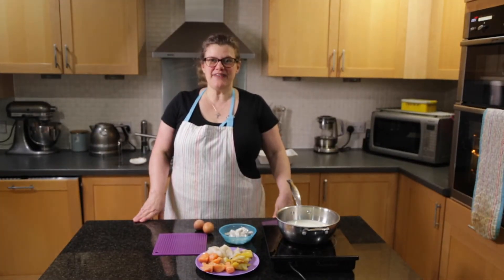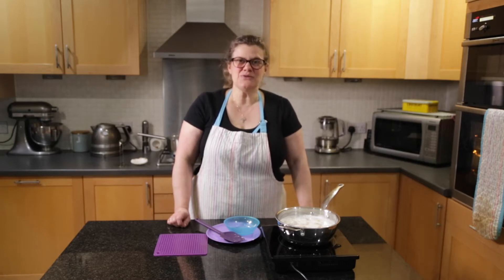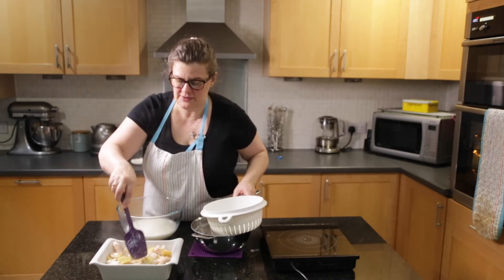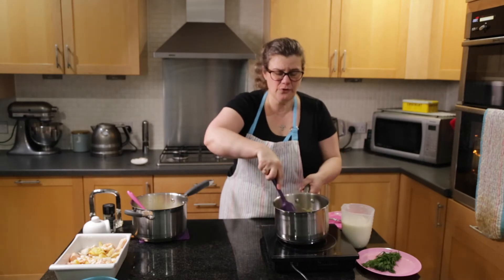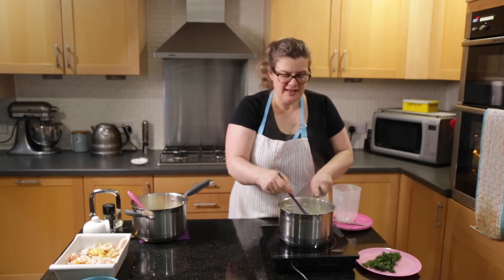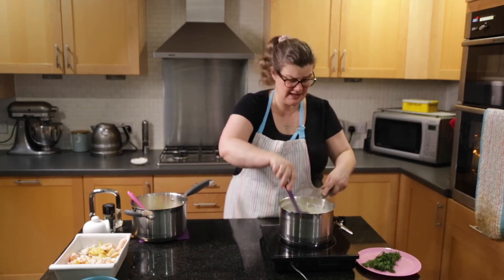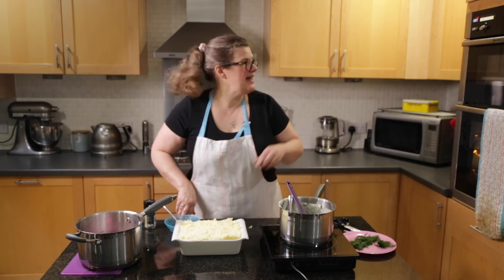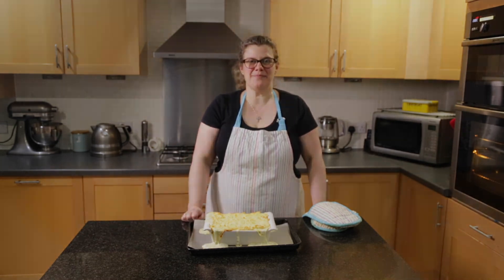How to make Fish Pie